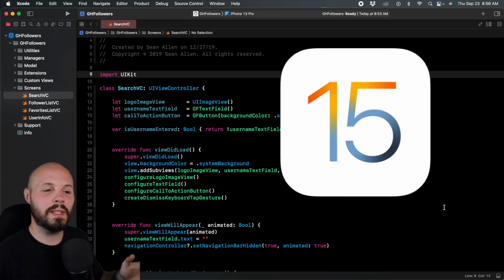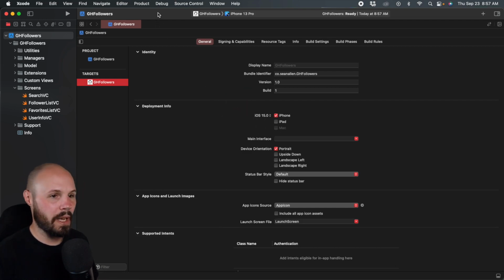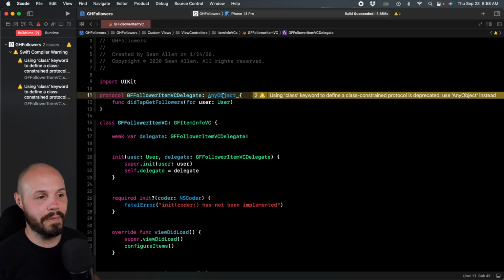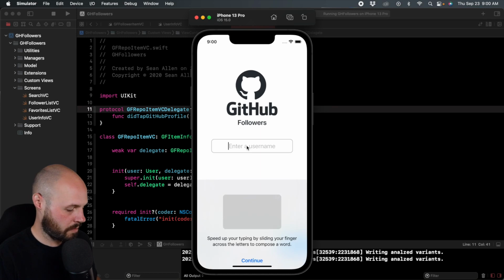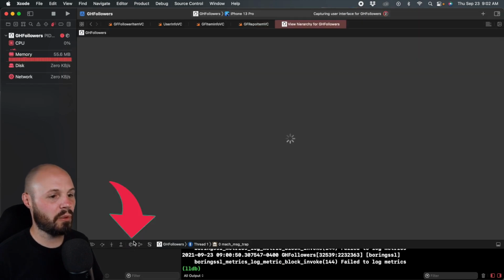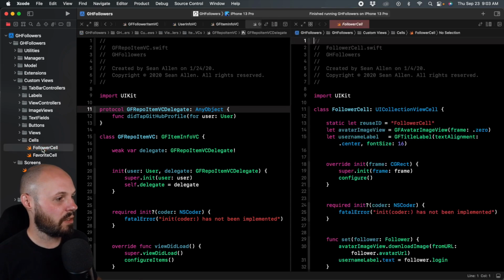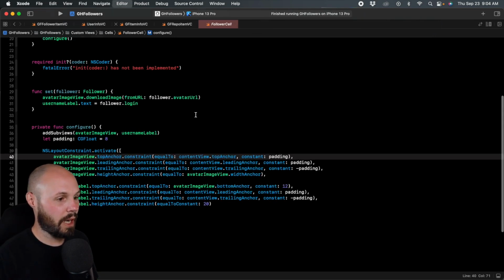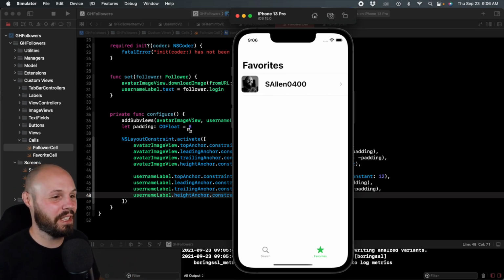0051 Running the App on iOS 15 Fixing Issues